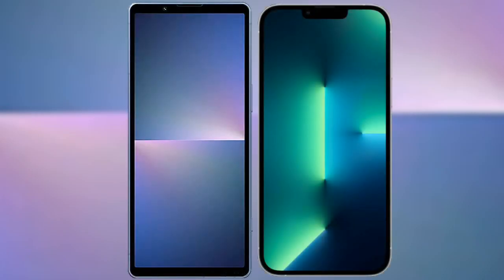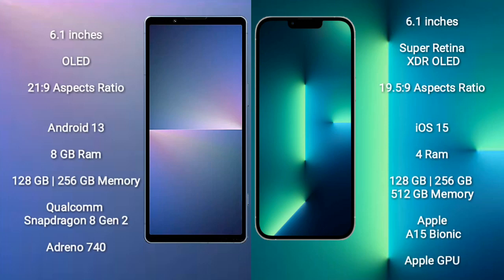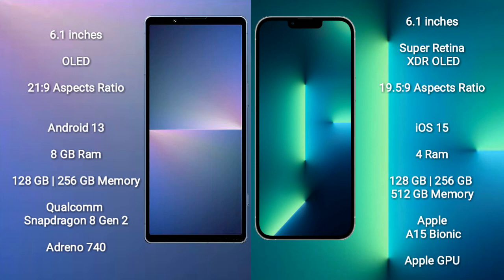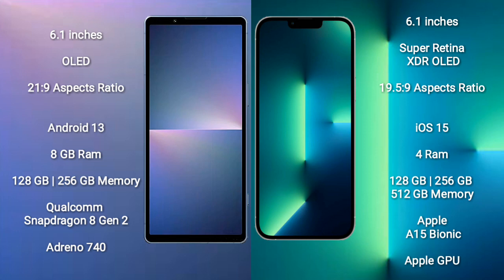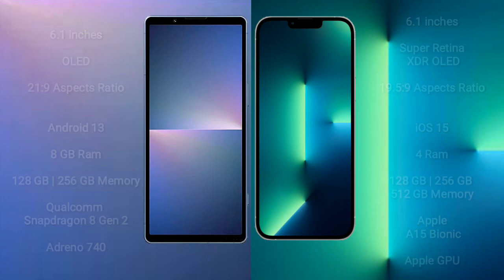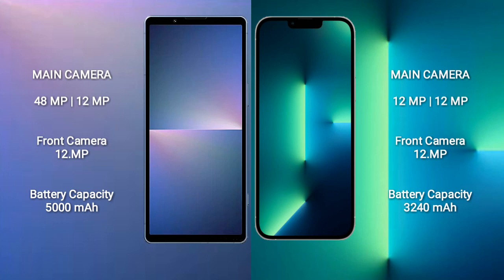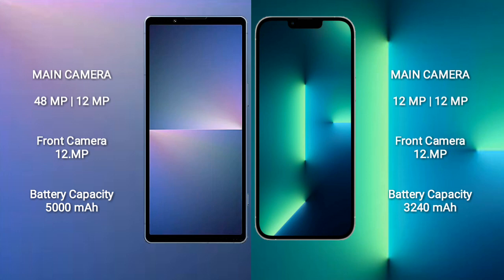Sony Xperia 5 V vs iPhone 13 Review